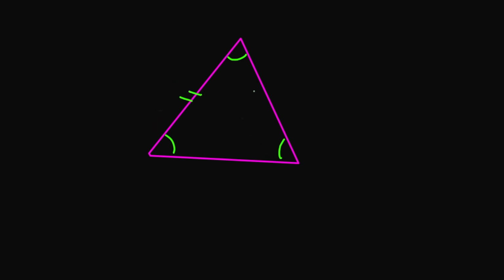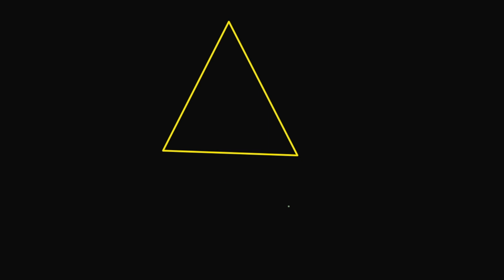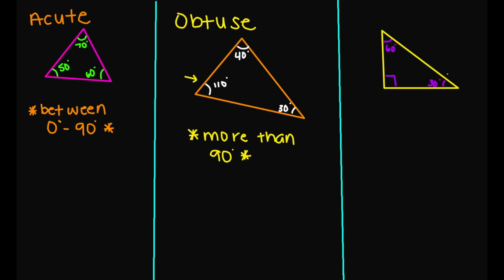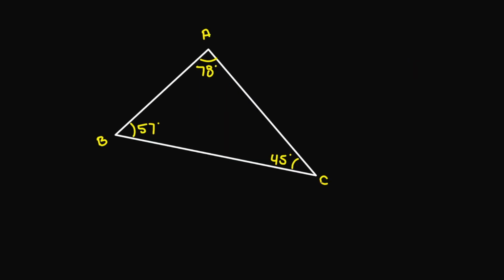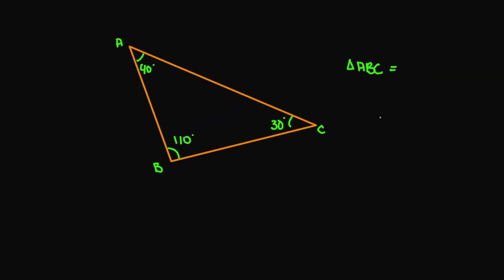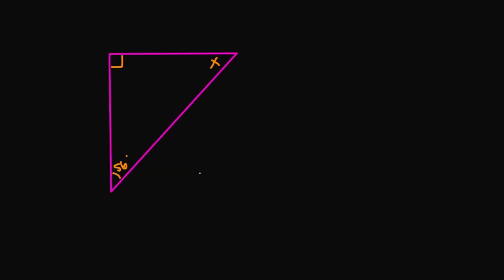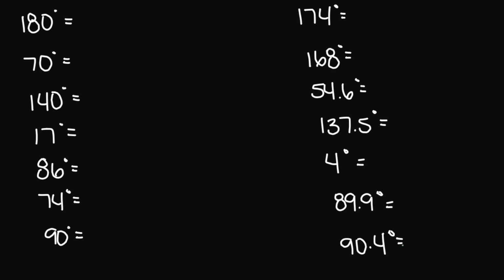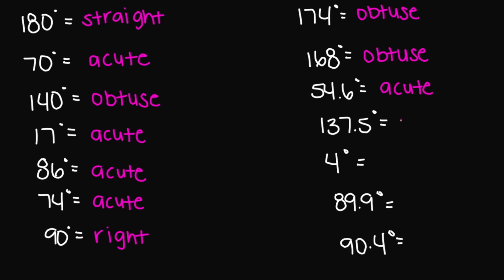Geometry | Classifying Triangles by Angles (acute, obtuse, right, straight)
Hello Everyone! Thank you for stopping by! In today's video we review triangles by classifying them by angles; acute, obtuse, right, or straight. Remember there is a difference between "equiangular" and "equilateral".

As of today:
🚫 No Instagram
🚫 No Twitter
🚫 No Facebook
🚫 No TikTok

🌼Glittcee™
Pronounced: Glitt-cee